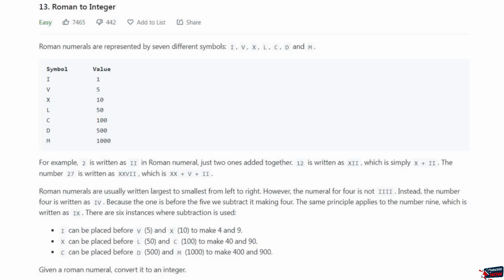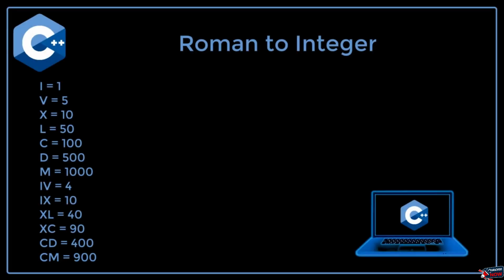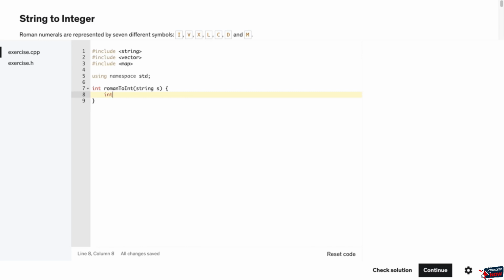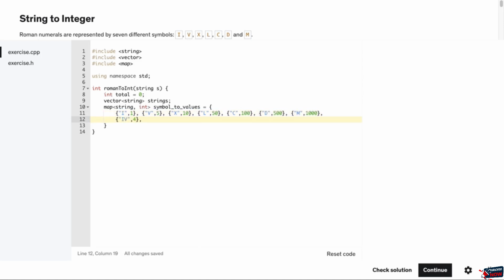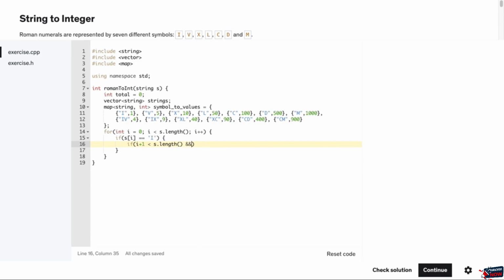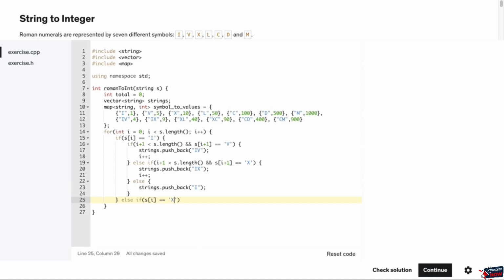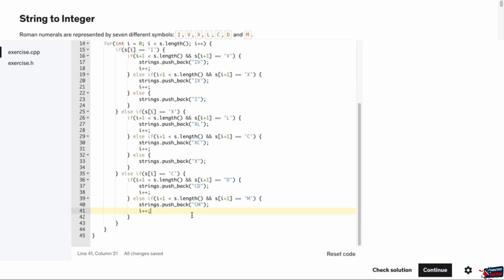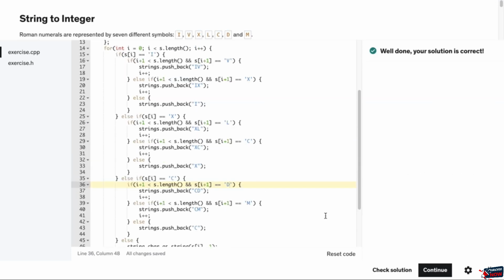57. Roman to Integer | Exercise with Detailed Solution and Explanation